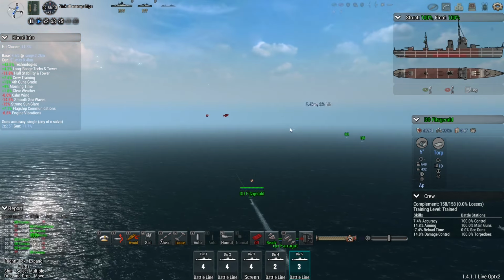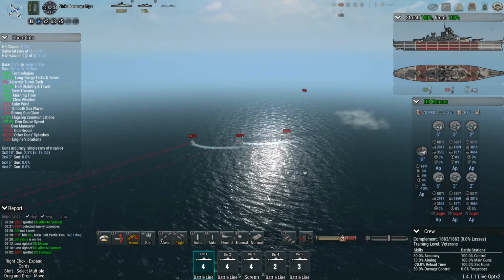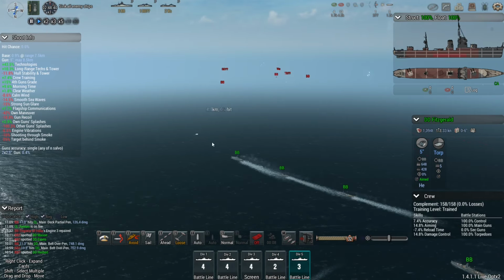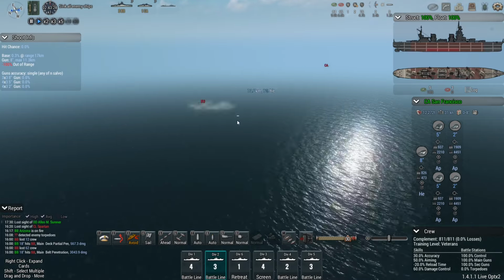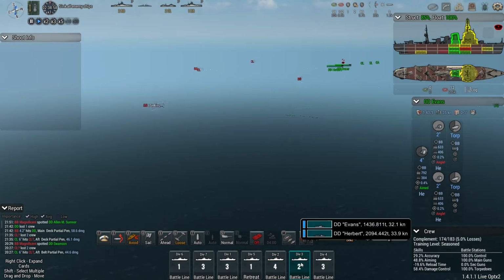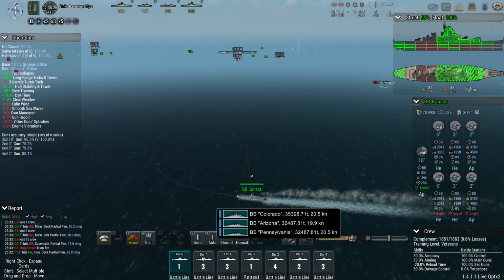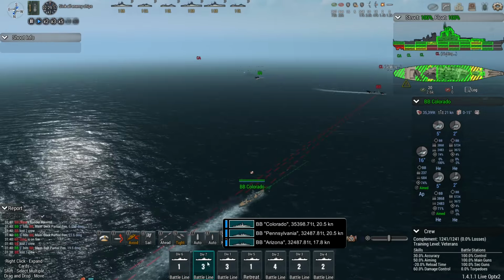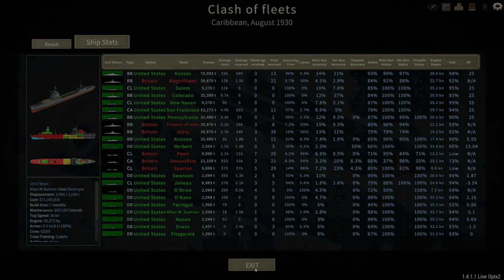Pax Americana - Ultimate Admiral Dreadnoughts USA 1920 Campaign - Final Episode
The British Empire, leader and last of the European coalition that was trying to revive their colonial holdings in the Americas, has been defeated - it's the end of an era, and the final sortie leads to a ferocious battle.